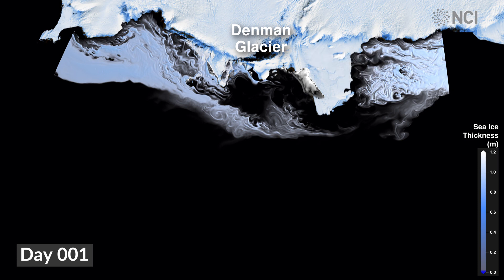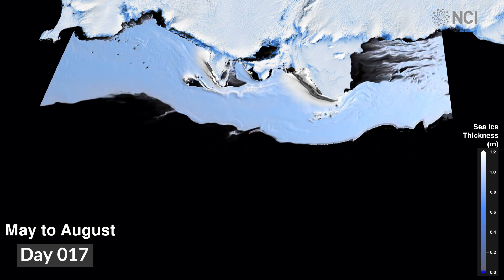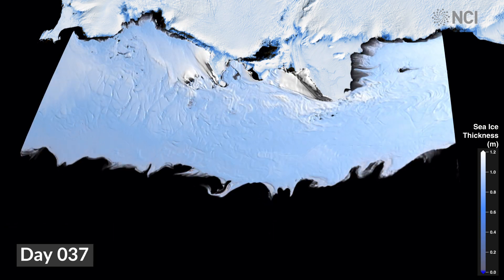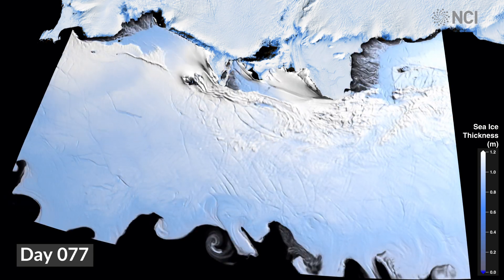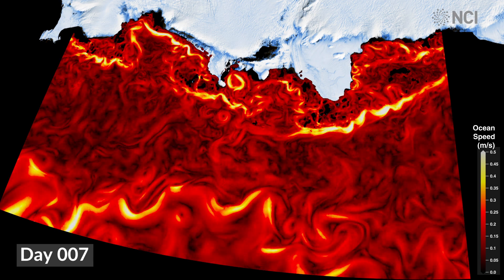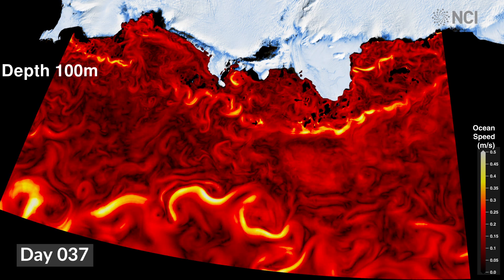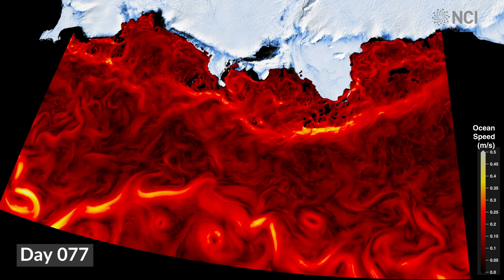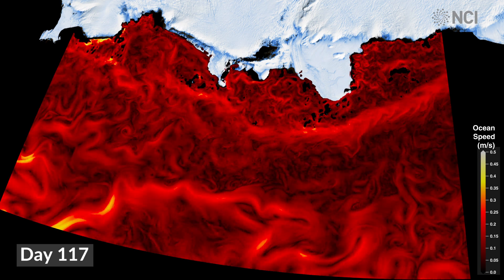Sea Ice and Ocean Dynamics in the Denman Glacier Region of Antarctica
The Denman Glacier system of East Antarctica holds enough ice on land to raise sea levels by 1.5m if it fully melted. The ocean adjacent to the glacier is its greatest threat – if warmer water reaches the glacier, it will melt faster and drive-up sea levels. This computer model reproduces key parts of the ocean circulation and its frozen lid (sea ice) at very high resolution, enabling Australia’s Antarctic scientists to better understand what is happening in this remote region.

This video was produced by Stuart Ramsden from the NCI VizLab, using data from simulations conducted by A/Prof Max Nikurashin (UTAS) and Dr Bea Pena-Molino (CSIRO) with the support from Prof Matt King from the Australian Centre for Excellence in Antarctic Science.